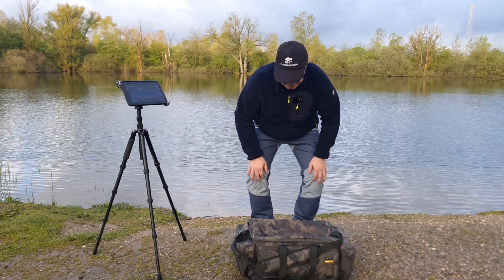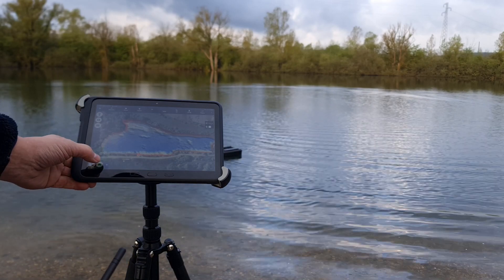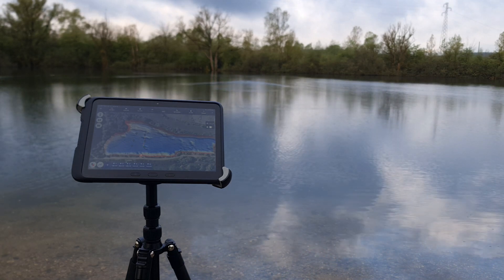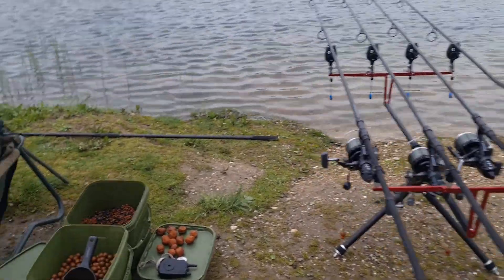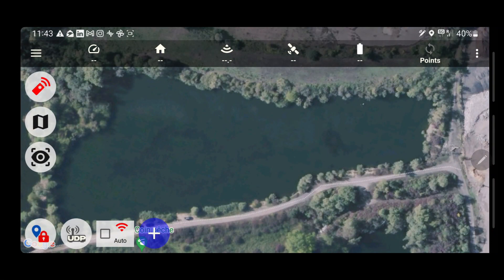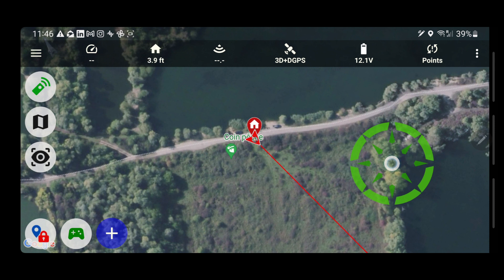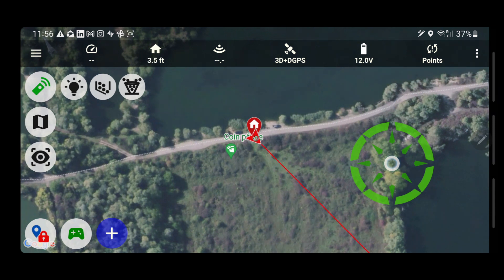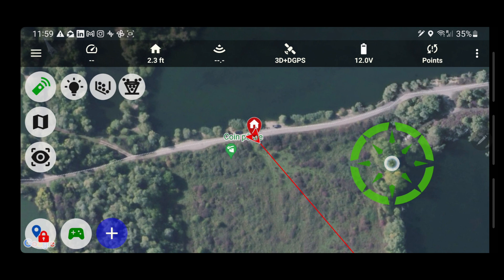Boat build part 9 - First time drive, and app setup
This is the last video in a series on how to build a bait boat.

In this video I have arrived at a water in France. Weather is not the best, although I had some sun in the morning and decided to put the boat to a test. The test drive was the first time this boat got into water and I had to check that it drove as expected. Result was really nice, I just had to tune the speed and lower the PWM for my brushless bait thrower. And as I just arrived I needed to get my baits out, then finalize app setup afterwards. App setup includes the how-to for the servo buttons to fit this boat build.

It turned out to be the right priority, got my first fish only an hour after putting out my baits ...

Videos in this series:
Part 1: Introduction and overview
Part 2: Preparing a pixhawk before we put it into the boat
Part 3: Walkthrough of the additional components bought and printed
Part 4: Building the upper hull (from parts to complete)
Part 5: Preparng the lower hull
Part 6: Lower hull installing components
Part 7: Combining upper and lower hulls and gluing
Part 8: How ArduPilot wiki tells you to prepare their autopilot
Part 9: [THIS VIDEO - ENDING THE SERIES}